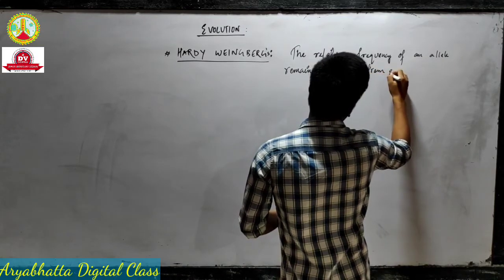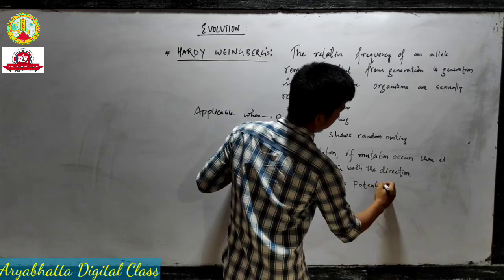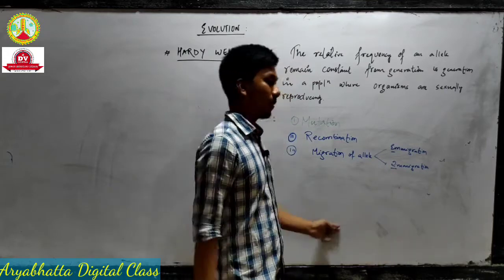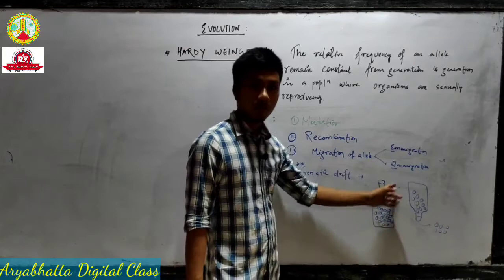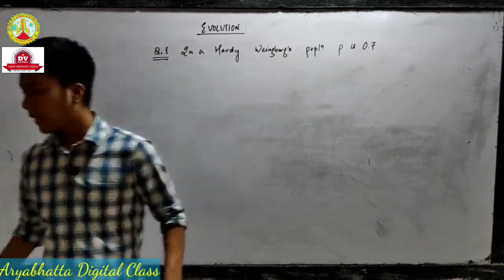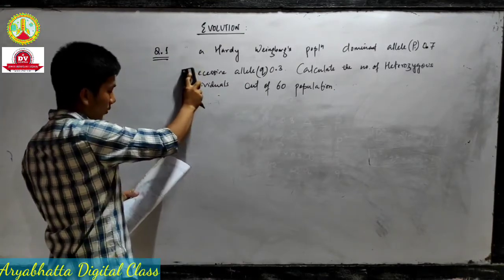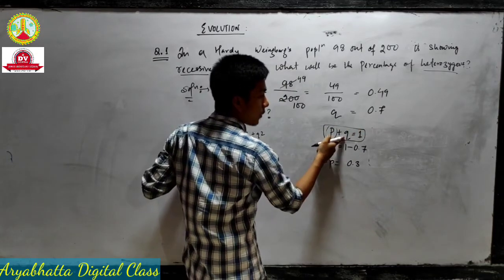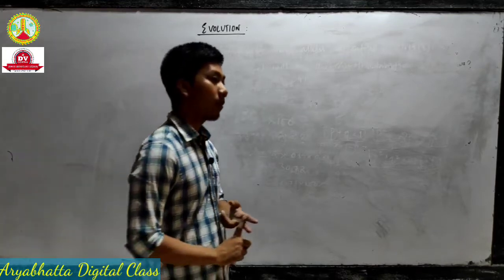Class 12 | Biology | Chapter 7 | Evolution | Lecture 8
Aryabhatta Digital Class: Hardy-Weinberg Principle